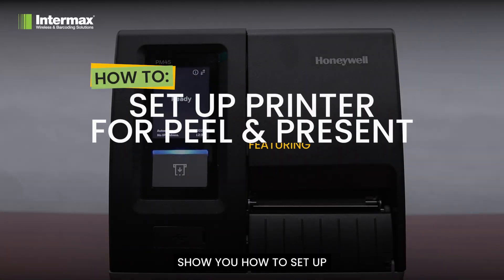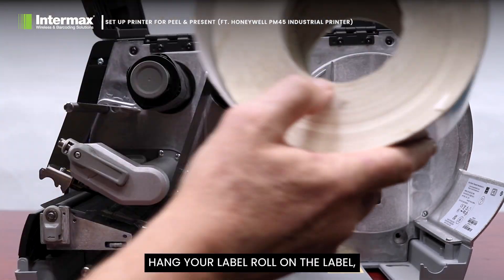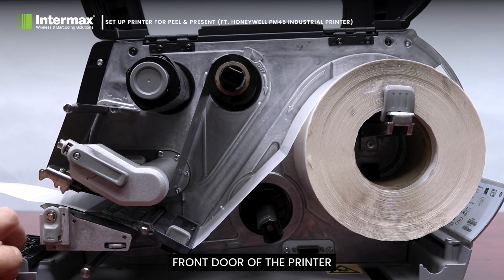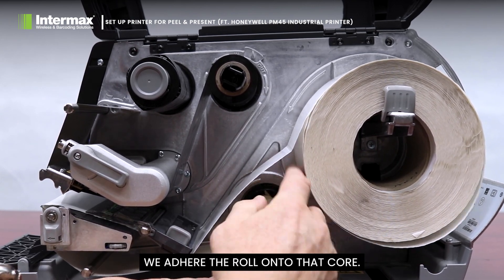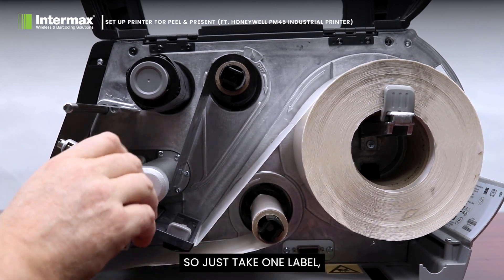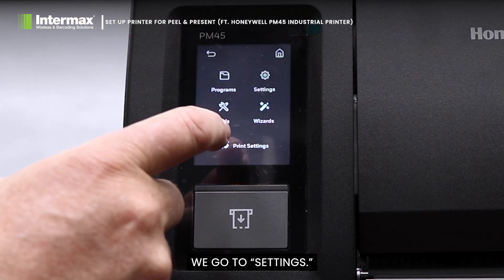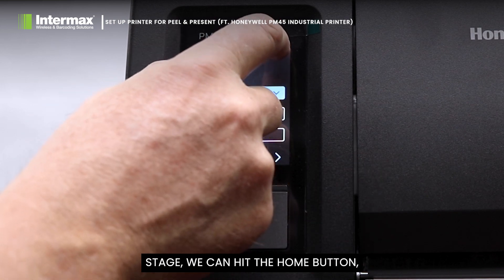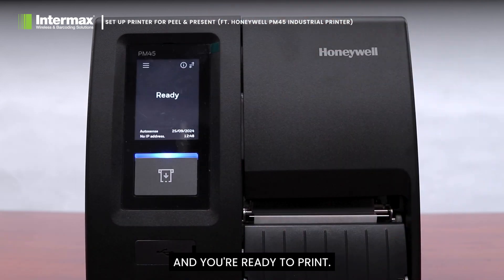Honeywell PM45 How-To: Set Up Printer for Peel & Present | Intermax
Learn how to set up the Peel & Present feature on your Honeywell PM45 Industrial Printer.